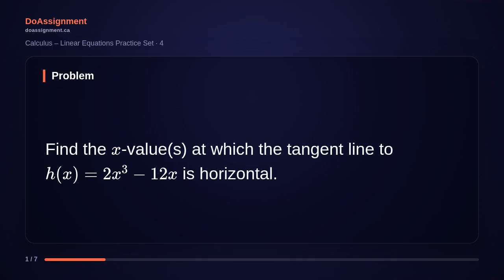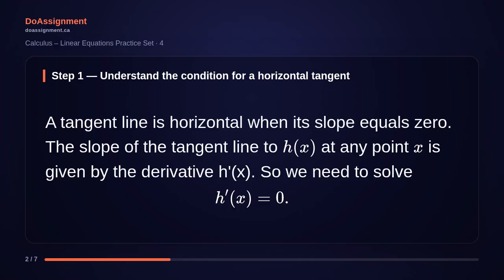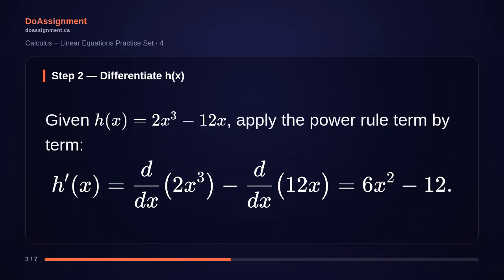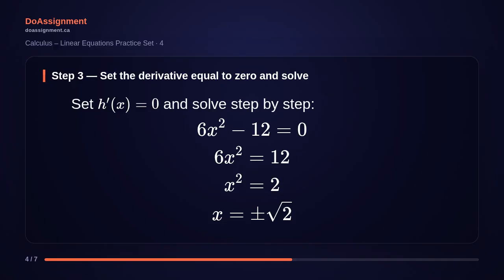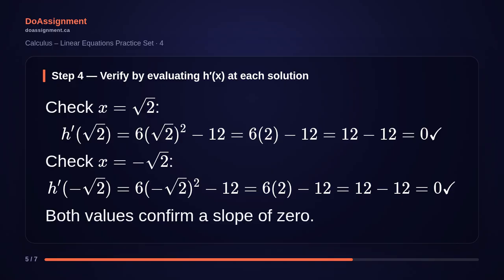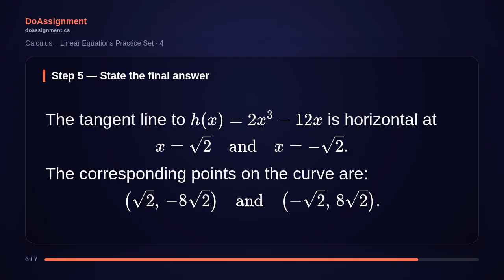Calculus – Linear Equations Practice Set · 4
Question:
Find the x-values at which the tangent line to h of x equals 2x cubed minus 12x is horizontal.

This lesson shows how to find the x-values where a polynomial curve has a horizontal tangent line by setting the first derivative equal to zero and solving the resulting equation. The power rule is applied to differentiate a cubic function, and the solutions are verified by substitution.

In this lesson, you will learn to:
• Explain why a horizontal tangent line requires the derivative to equal zero
• Apply the power rule to differentiate a cubic polynomial term by term
• Solve a quadratic equation arising from setting the derivative to zero
• Verify solutions by substituting back into the derivative